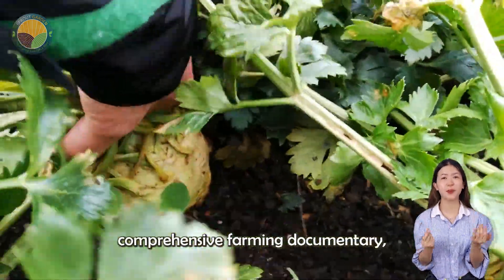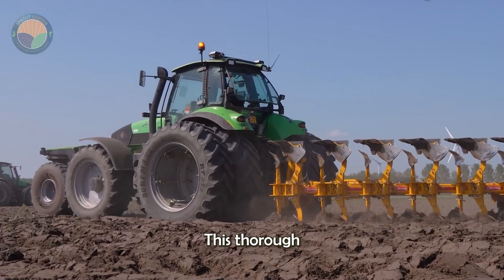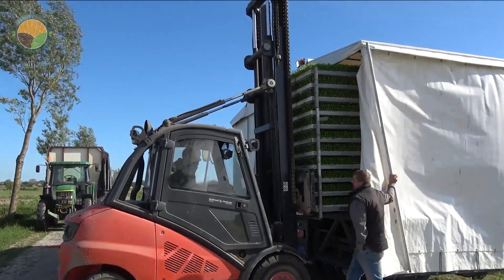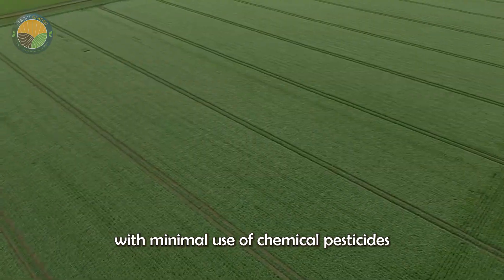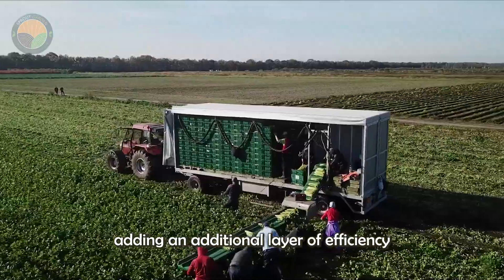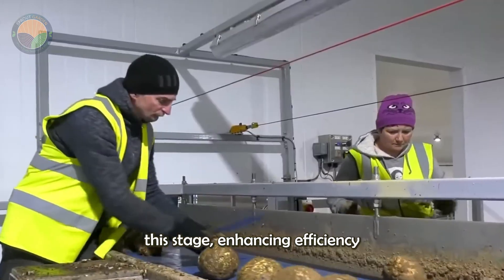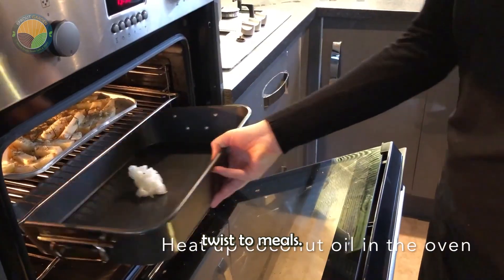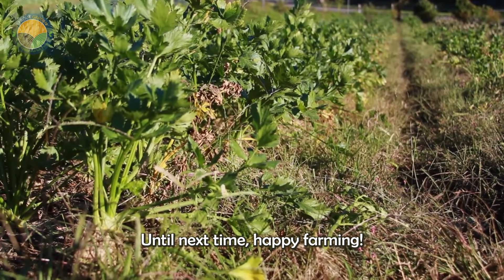How Farmers Harvest Celery Root: Awesome Agriculture Technology | Farming Documentary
How Farmers Harvest Celery Root: Awesome Agriculture Technology & Farming | Farming Documentary

Welcome to our latest farming documentary! In this fascinating episode, we delve into the meticulous process of how farmers harvest celery root. This farming documentary takes you behind the scenes, showcasing the incredible agriculture technology that powers modern farming.
Our journey begins with a look at the rich, fertile fields where celery root thrives. Watch as skilled farmers harvest celery root with precision, using state-of-the-art machinery and techniques. This farming documentary highlights the dedication and expertise required to bring this unique crop from field to table.
You'll be amazed by the efficiency and care that goes into every step of the process. From planting to nurturing, and finally to the moment farmers harvest celery root, this farming documentary captures it all. The innovative agriculture technology featured in this film is truly awesome, providing insights into the advancements that make modern farming so productive.
Join us as we explore the lifecycle of celery root, a staple in many kitchens worldwide. This farming documentary not only educates but also inspires appreciation for the hard work and innovation behind our food. You'll gain a newfound respect for the farmers who harvest celery root and the cutting-edge technology they utilize.
Don't miss out on this comprehensive look at how farmers harvest celery root. This farming documentary is perfect for anyone interested in agriculture, technology, or simply learning more about where our food comes from.